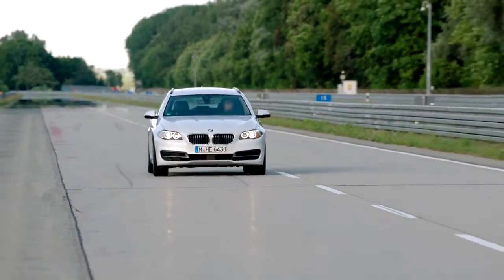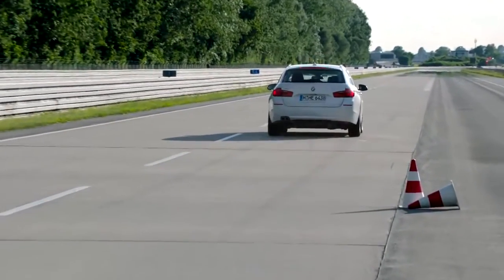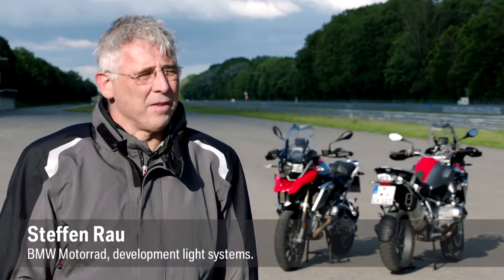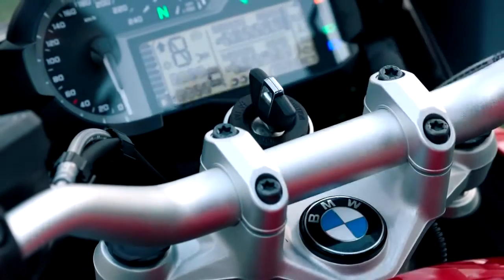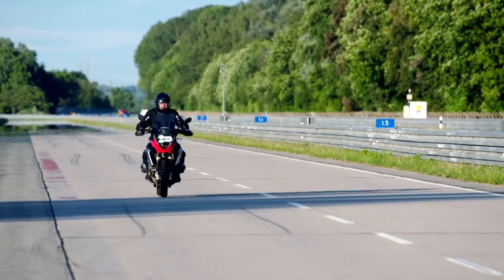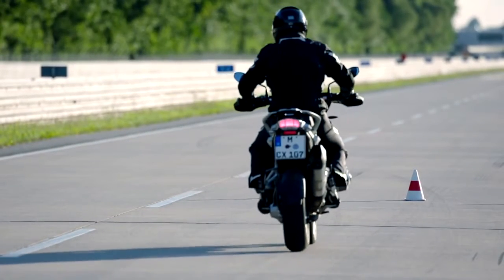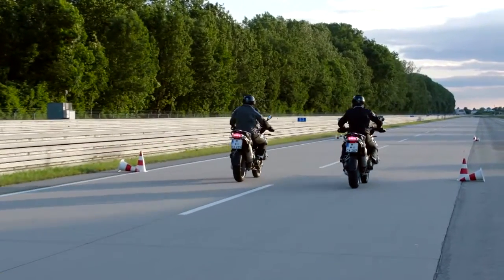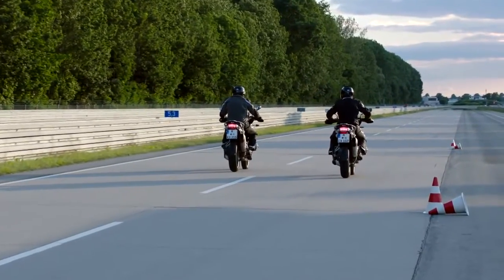BMW Motorrad lance le "dynamic brake light"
Freiner et être vu dans la circulation est essentiel pour la sécurité des motards. C’est pour cette raison que BMW Motorrad a développé le « dynamic brake light » dans le cadre de sa stratégie « Safety 360° ». Ce système alerte de façon plus visible les conducteurs des véhicules qui suivent la moto qui freine. Cette fonction additionnelle du feu arrière dispose de deux niveaux de signalisation qui dépendent de l’intensité du freinage.